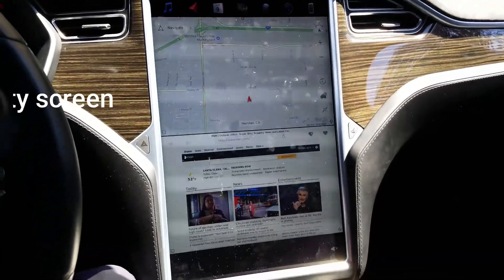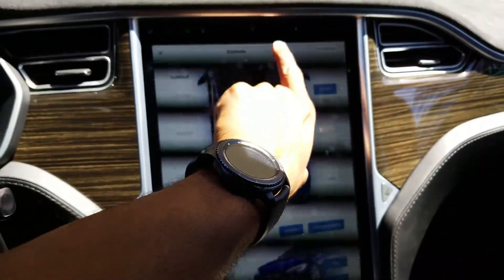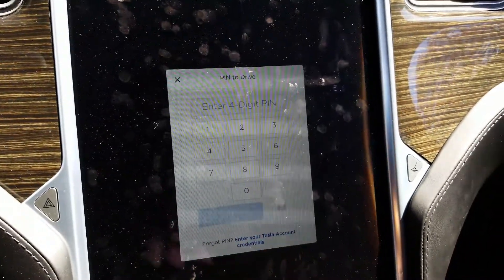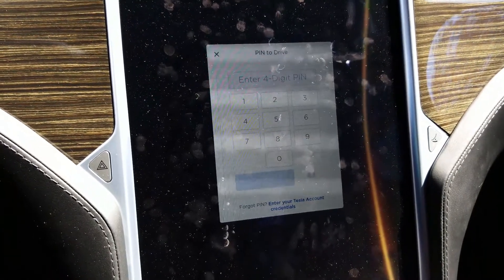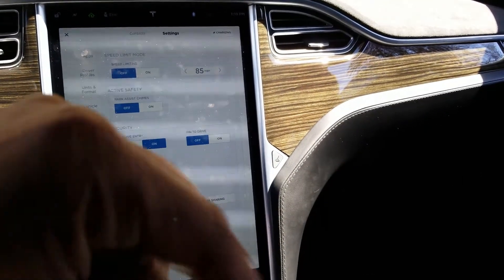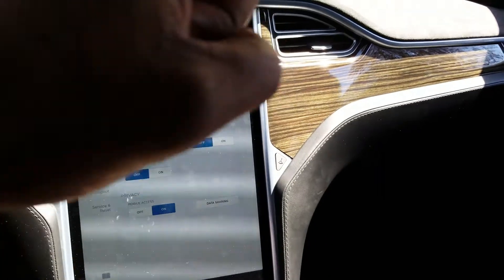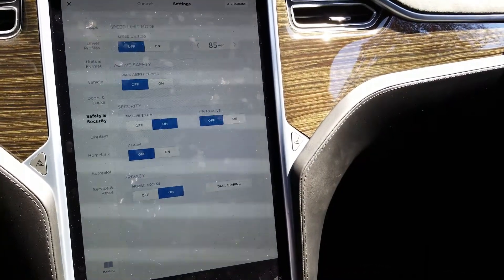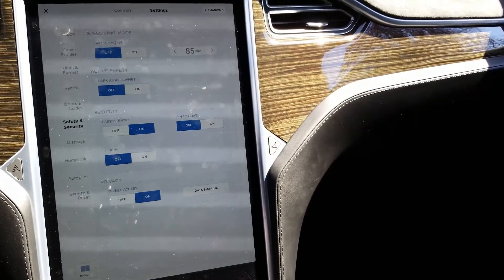Tesla Secrets Model S Help I'm locked out!!!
Tesla new update locked me out of my car. I love the updates but this one scared the hell out of me.